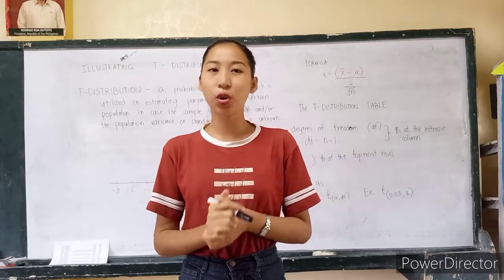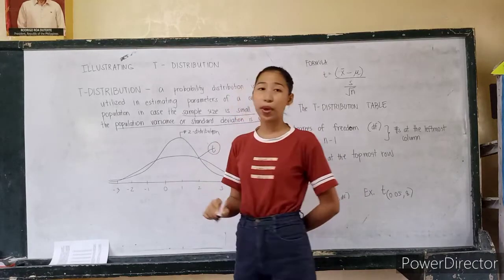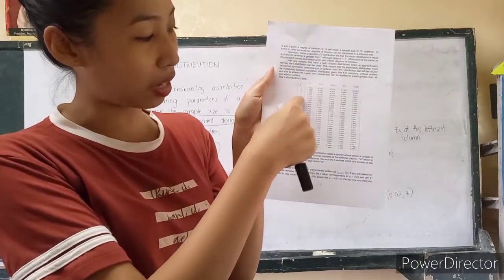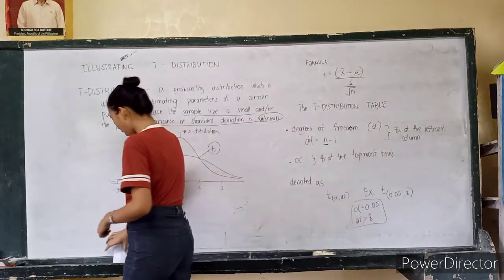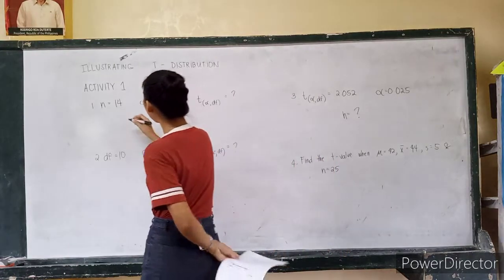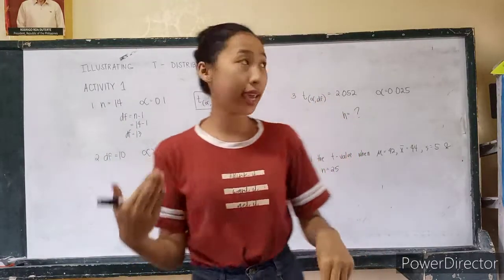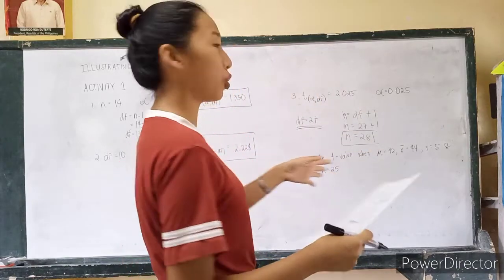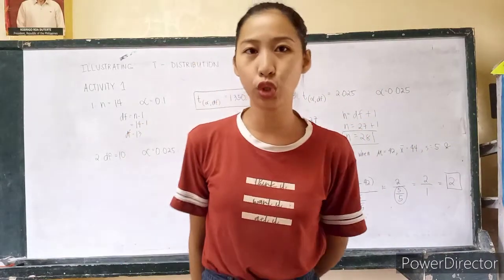Statistics & Probability: Module 4-Lesson 1: Illustrating T-Distribution